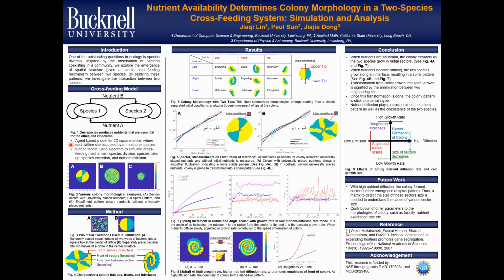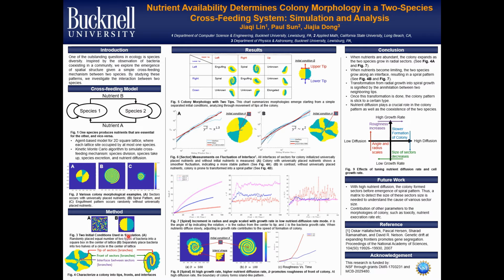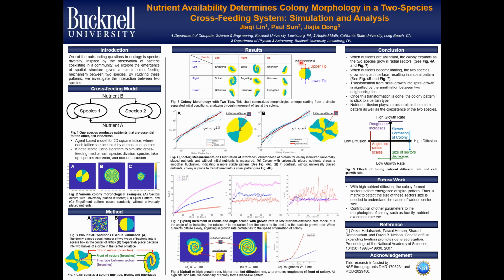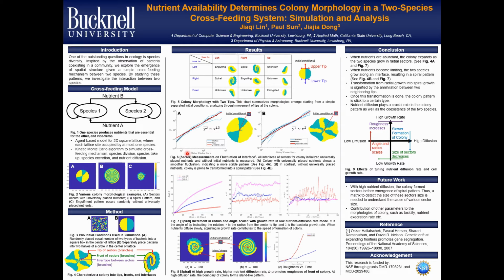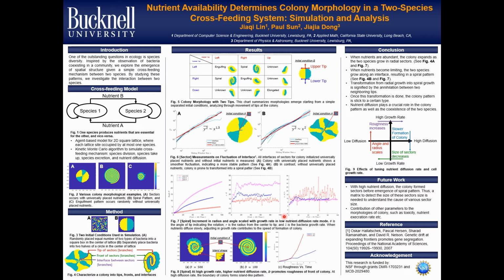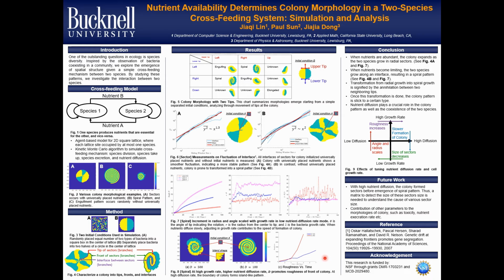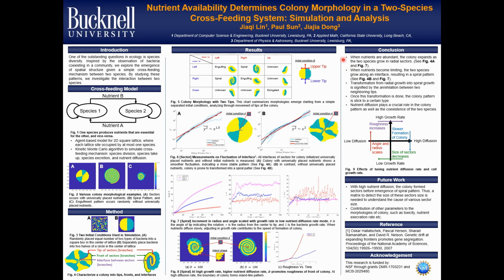Lin - Nutrient availability determines colony morphology in a two-species cross-feeding system